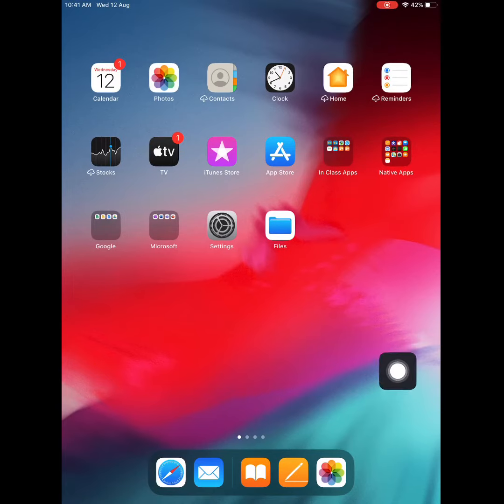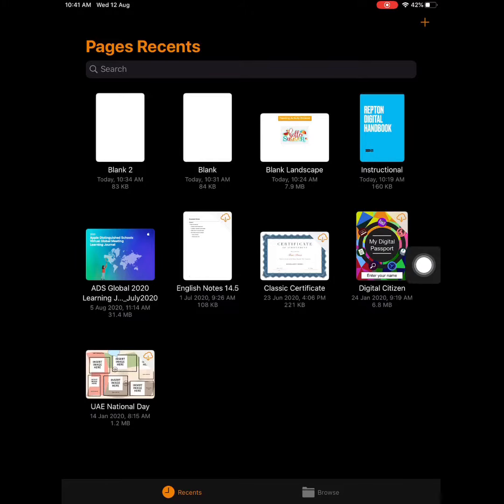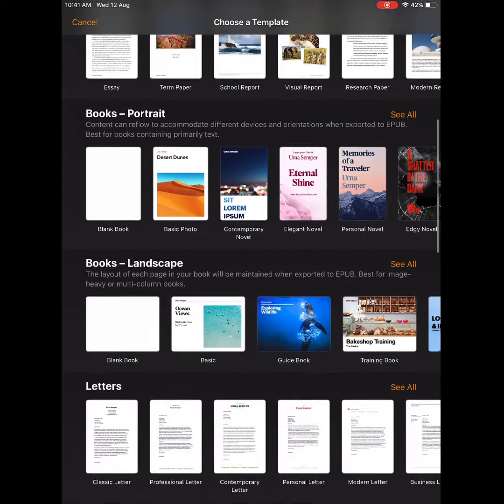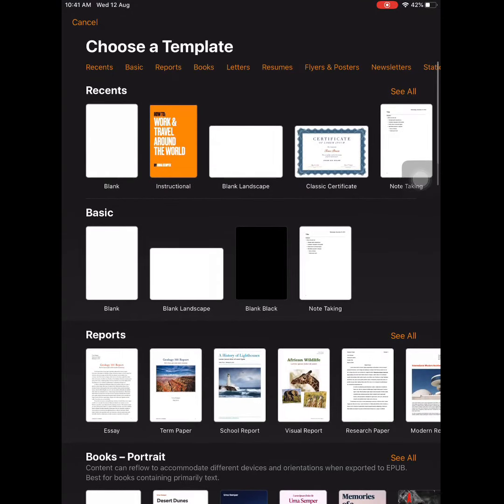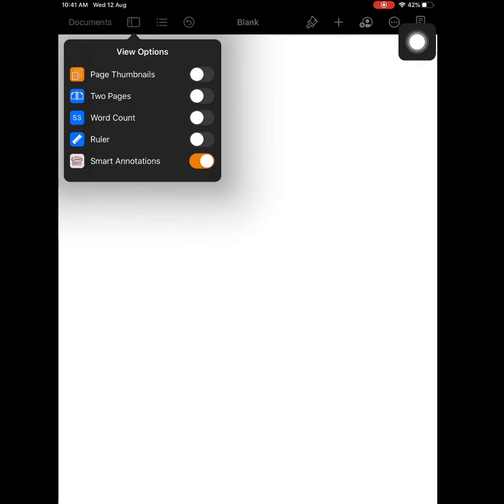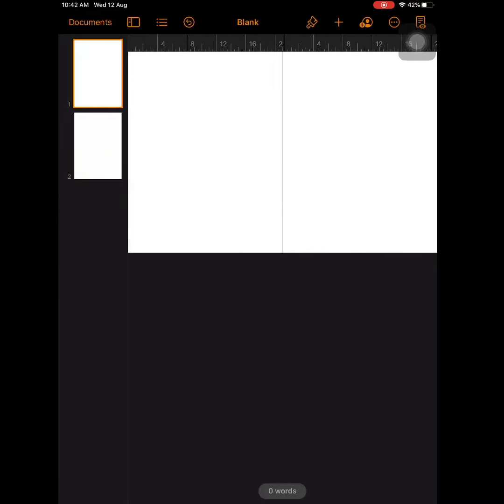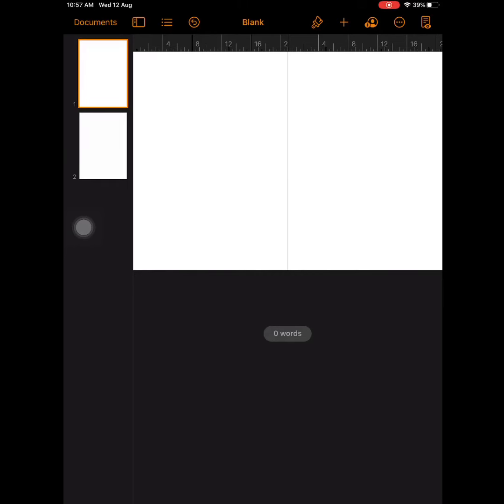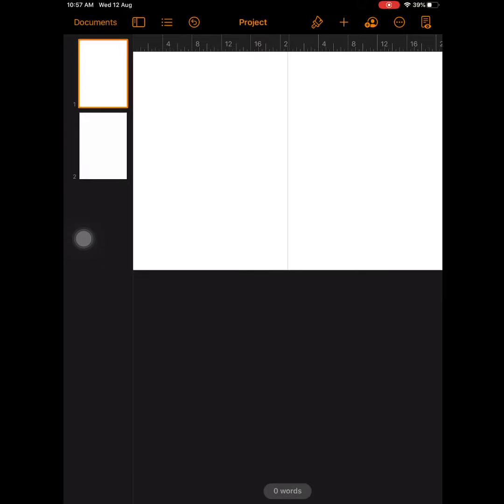Pages- Getting Started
Get to know the basic layout features of Pages.